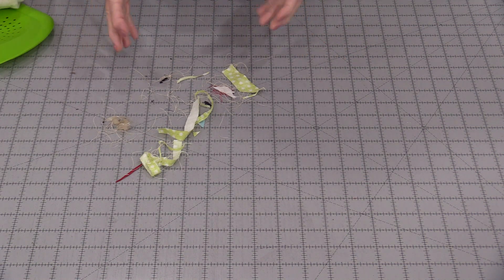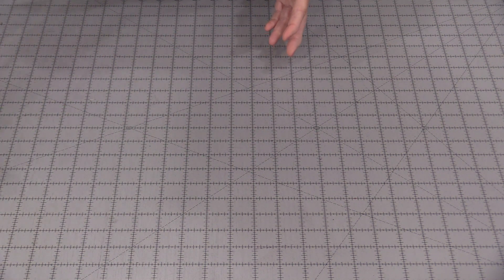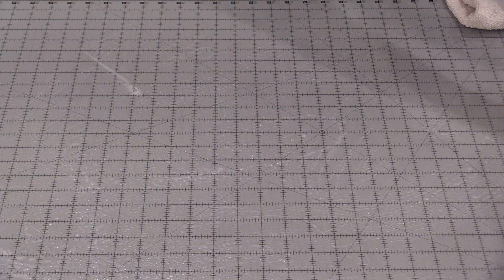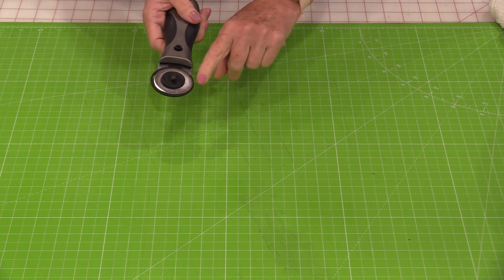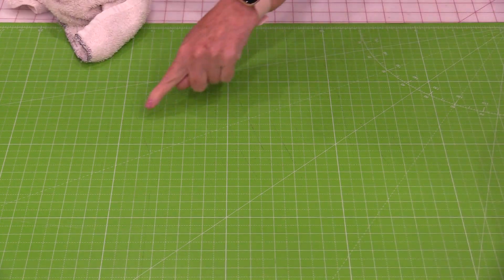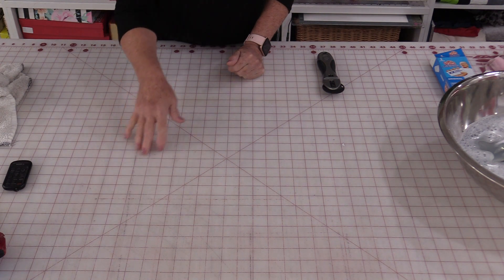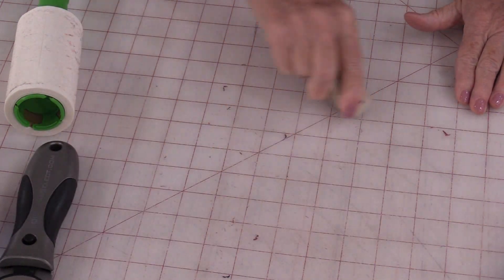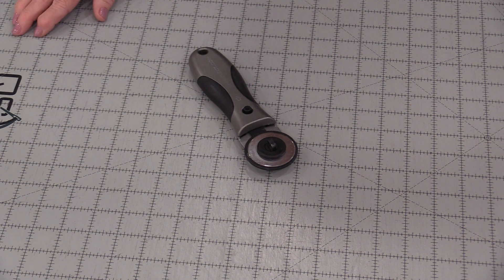Cutting Mat Care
Helpful tips about maintaining our cutting mats.

Here are a few things I mentioned Please shop and support your local shops!
If you cannot find them there, you can get them here.

Hope these links help Thank you